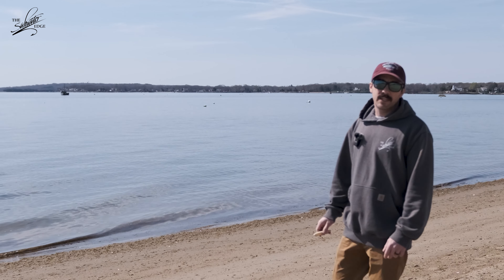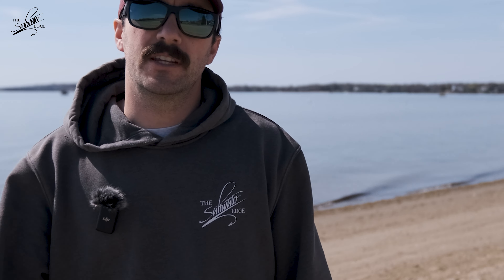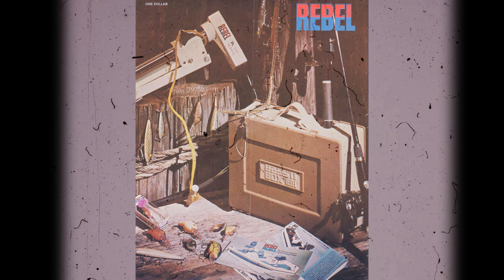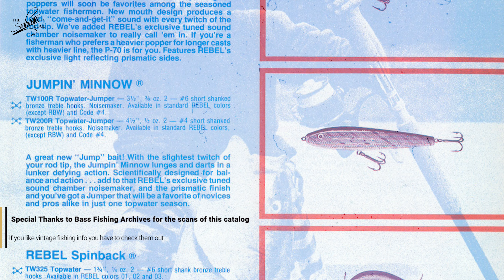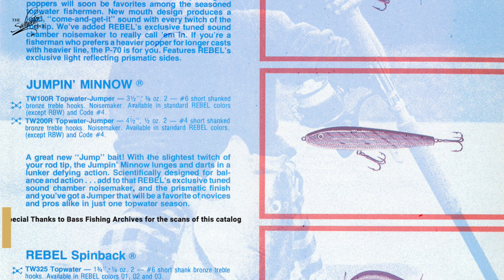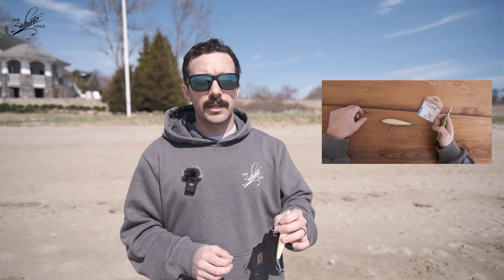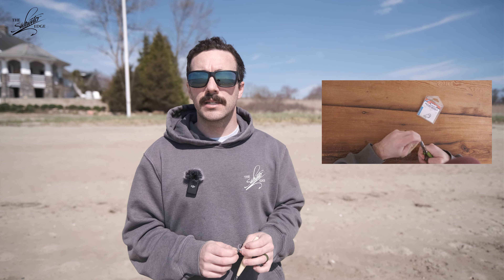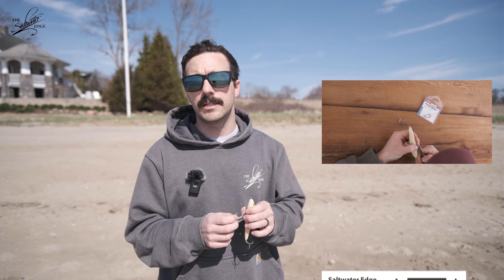This Lure Should Come With A Warning! Saltwater Edge Lure Review The Rebel Jumpin Minnow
Few lures are as effective at catching migratory striped bass. The Rebel Jumpin Minnow stands out as a lure that consistently catches fish every spring. What about this lure makes it so effective at saltwater fishing? Watch and find out.
Special thanks to Bass Fishing Archives for the scan of the 1975 Rebel Catalog, if you like vintage fishing catalogs and info you need to check them out